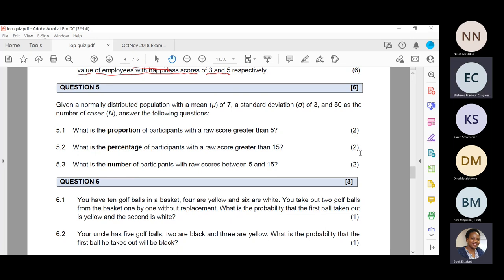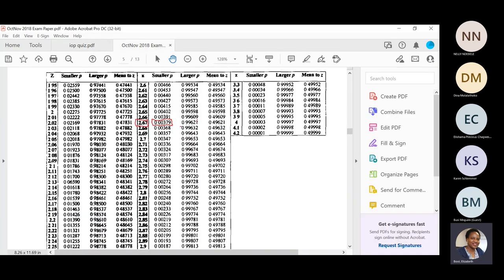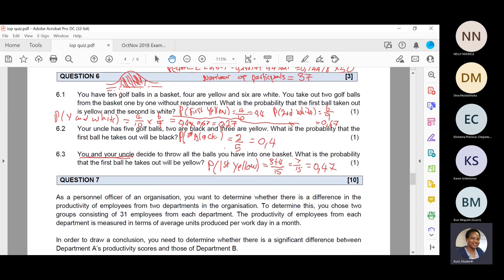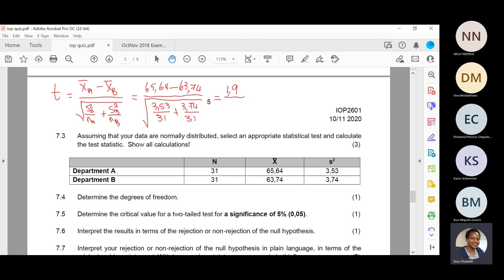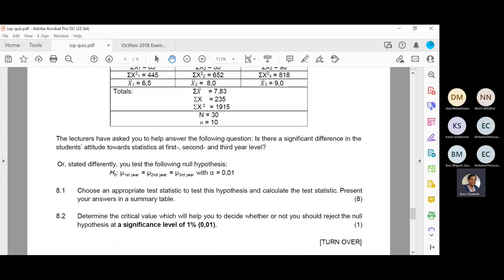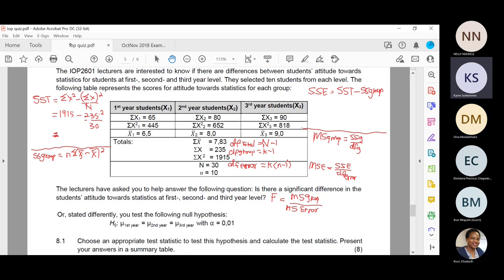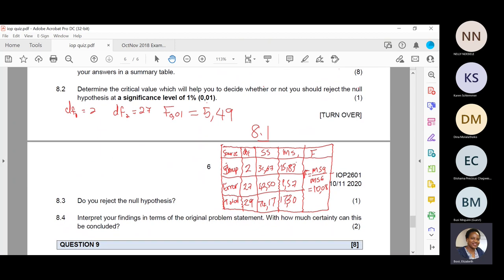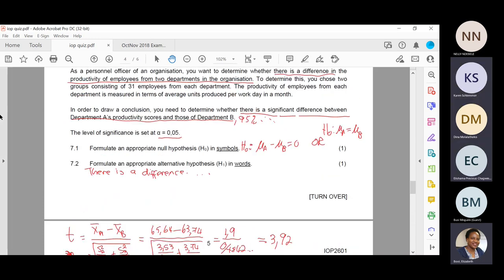IOP2601 Exam Prep Part 2 28 Nov 2021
This recording covers Oct/Nov 2020 exam paper Question 5 - 9